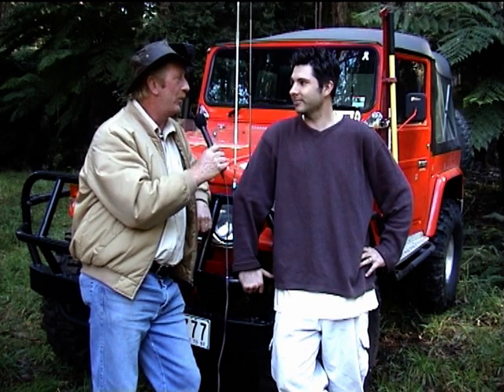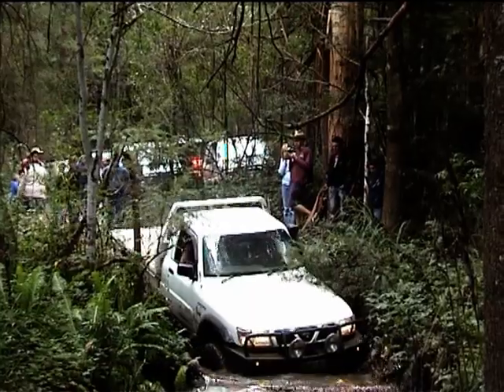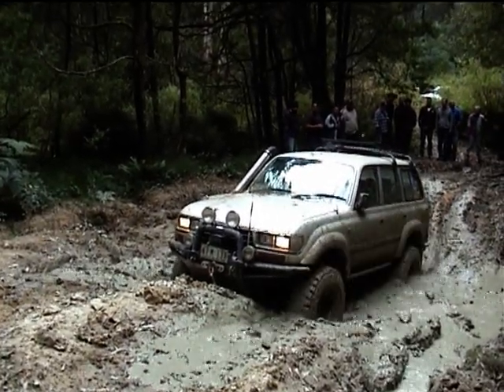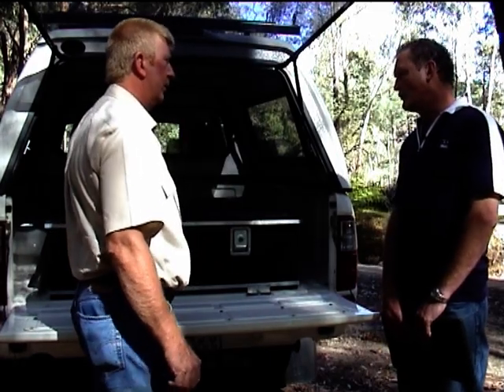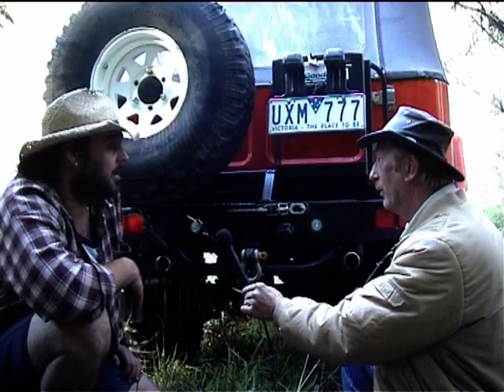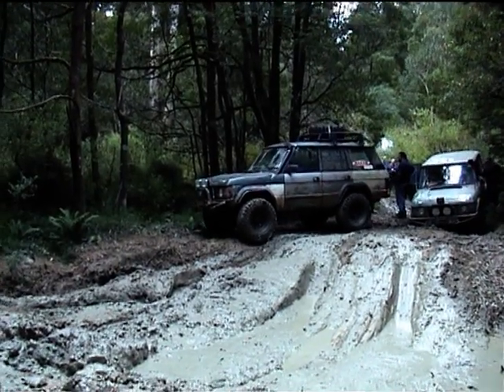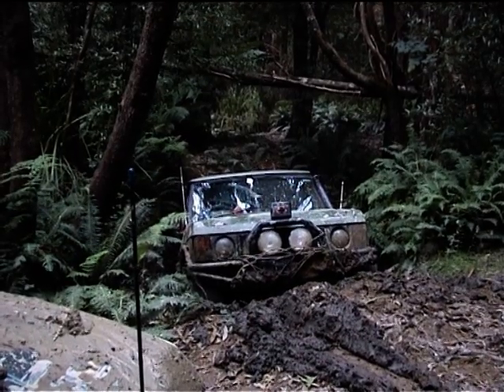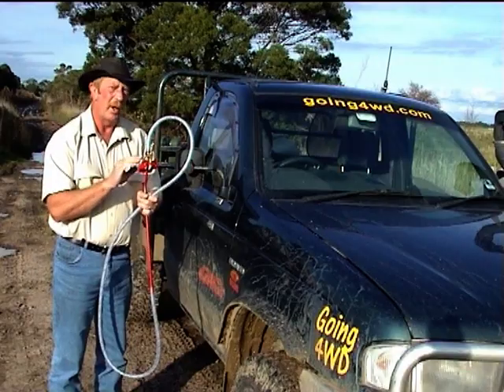Going 4WD S2 Ep5 Bog Hole Mania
Todays Trip is with the 80 series & Outer limits forums having a challenge day South East of Melbourne... The challenge is a track that is 1.7km (1 mile) long ... so what you say... it has 15 bog holes. Ten vehicles start ... how many finish?

We also take a look at storage systems with Best Offroad and we take a gander at a beautiful burnt orange FJ 40